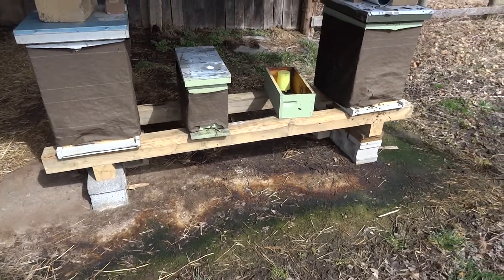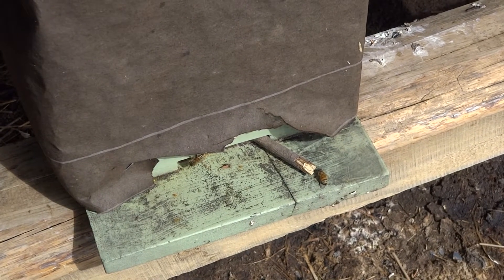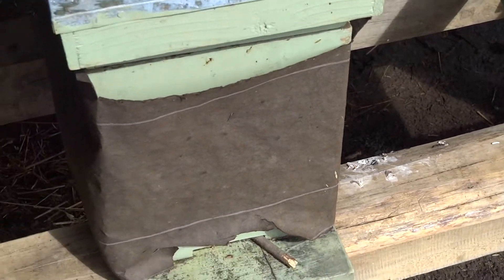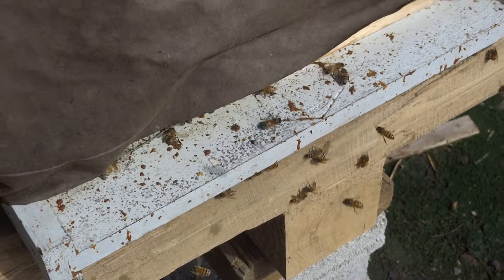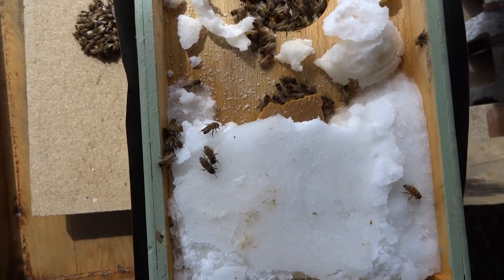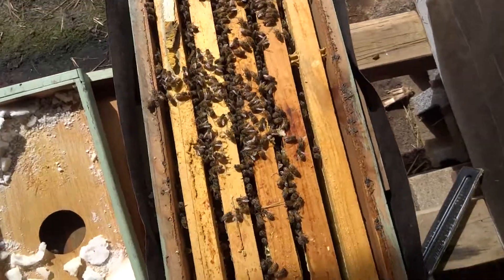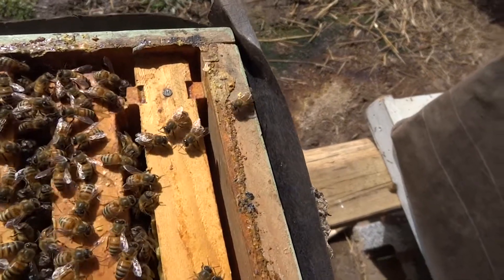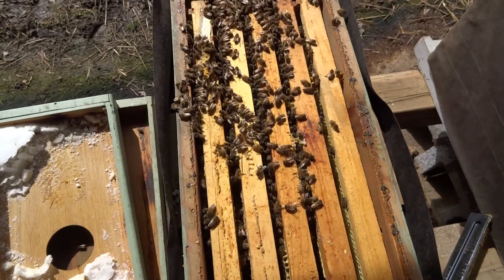Overwinter nuc Experiment Update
This is a nuc  I started last Fall. This was an experiment to see if I can take them through the winter with minimal resources.  I used no insulation, no heaters, no 5 frames of honey/sugar water. I relied on the cold fondant to take the bees through the winter. I did use  a homemade wintering inner cover filled will cold fondant and pollen patties and a moisture board.  The bees survived -1 degree F temps on a couple mornings and as of this date the queen is still laying. These bees are located in an out yard with other beekeepers who have lost hives. I'm not recommending that you do this. I prefer the 4x4 double nucs for maximum overwintering success.